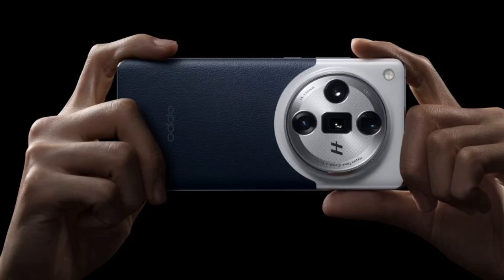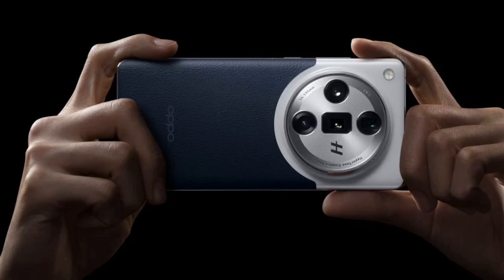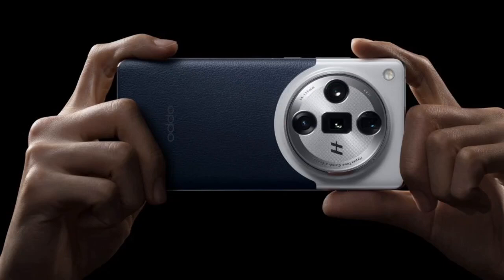Price of Oppo Find X7 Ultra Satellite Communication Edition’s replacement parts.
Oppo has just launched the Find X7 Ultra Satellite Communication Edition in China and it’s now available for sale in the country for 7,499 yuan (~$1036). After releasing the product, the company has now made available the prices of its replacement parts.